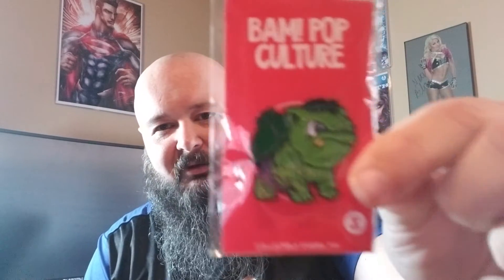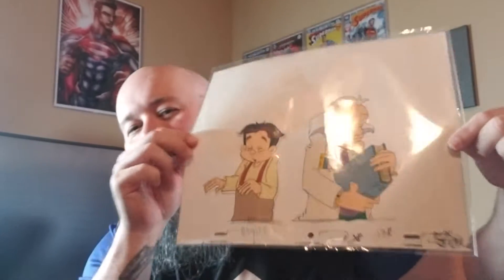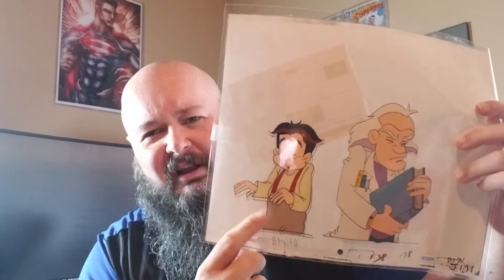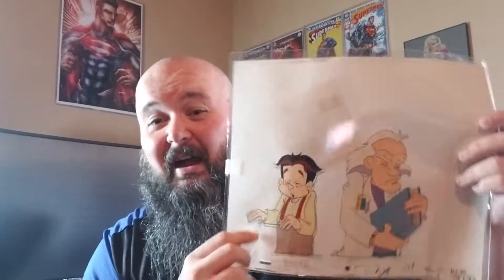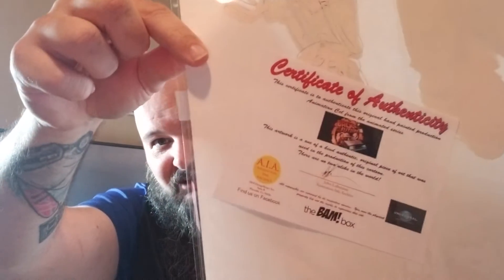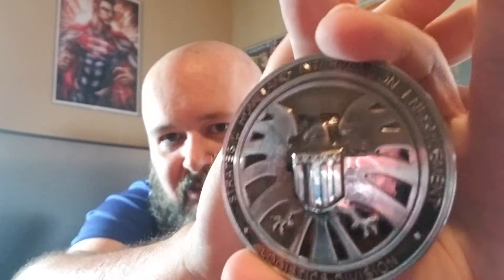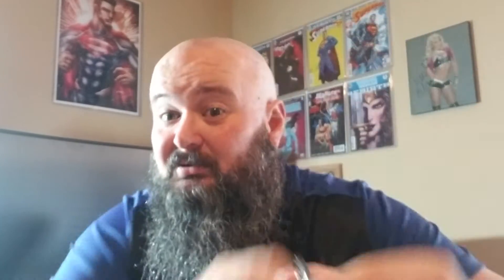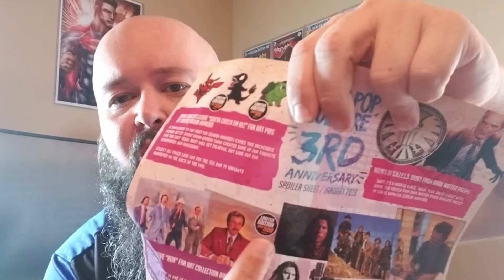BAM! Box January 2019. Happy 3 year anniversary.